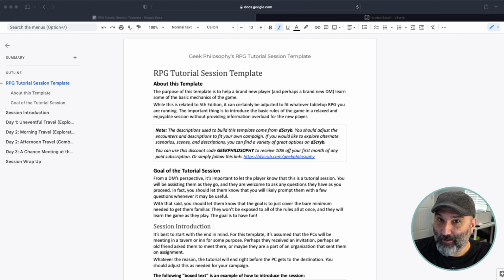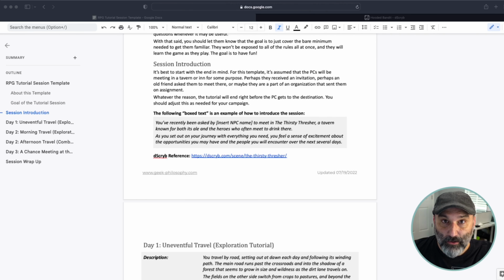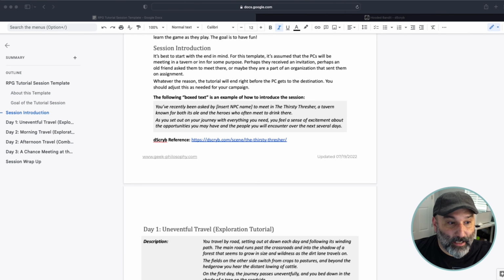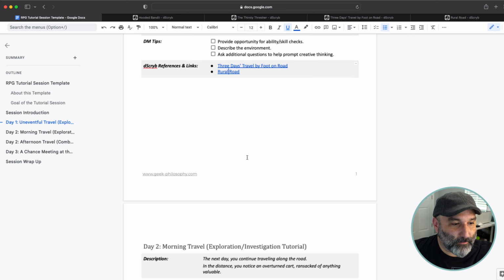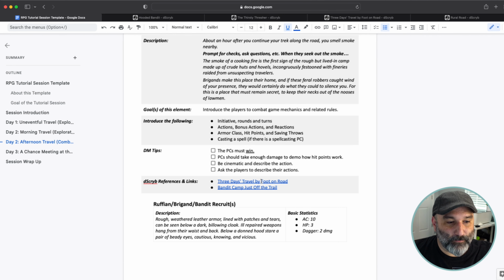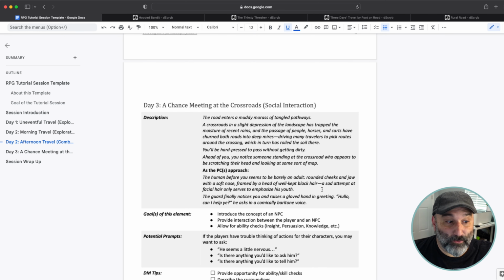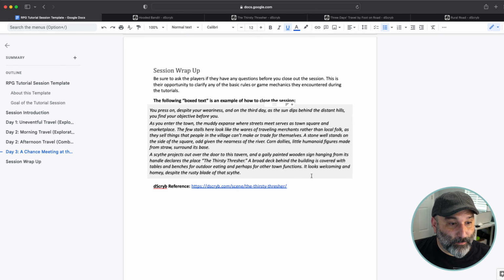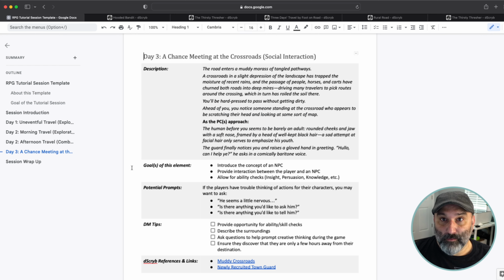On the way to the tavern... | A Tutorial Session for New D&D Players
There’s nothing like the old trope of D&D characters meeting in a tavern or inn. But how did they get there?

This time, we discuss a tutorial session of D&D where the DM can walk players through some of the basic game mechanics without officially starting the campaign.